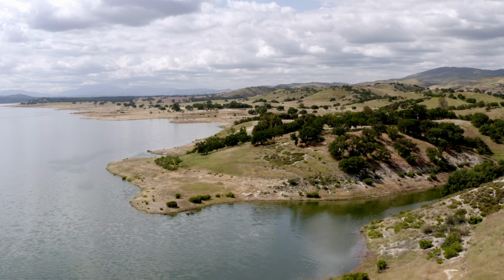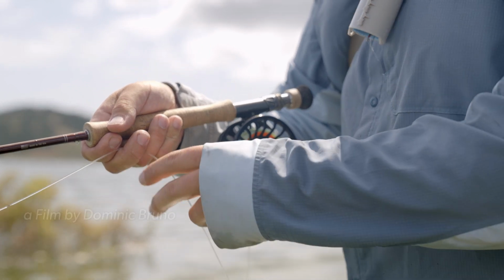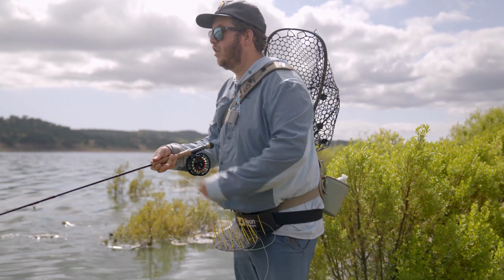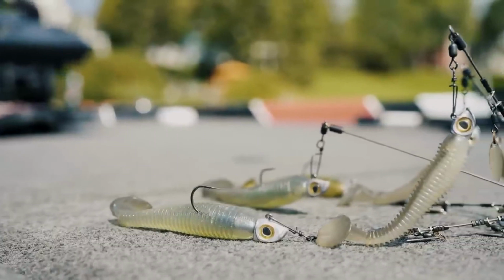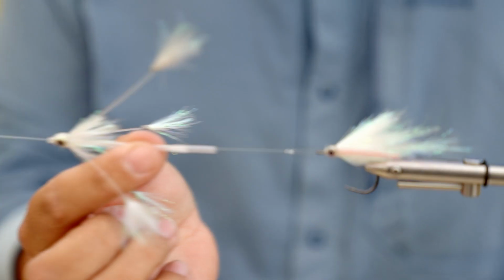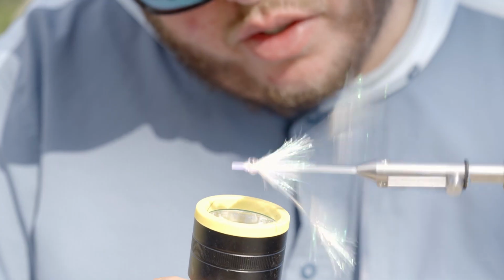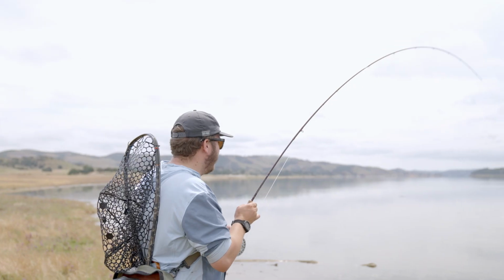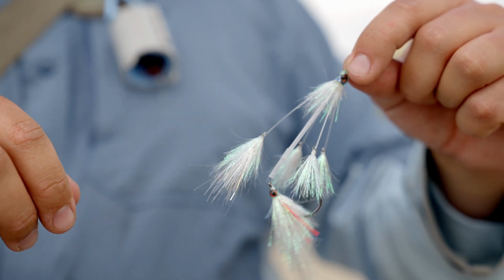Loon Outdoors Presents: Pushing the Limits (Dagur Guðmundsson's Sweet Home Alabama Rig Fly)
Dagur Guðmundsson is an Icelandic brown trout and Atlantic salmon guide who spends his off season guiding carp and bass on the central coast of California. Dagur has brought the famous conventional bass Alabama Rig “A-Rig” to the fly fishing world with his innovative “Sweet Home Alabama” fly pattern.

“The endless tweaking I get to do with the fly patterns when chasing bass is a lot of what keeps me coming back to them because they’re fun and they’ll eat anything, but they don’t always eat everything.” -Dagur Guðmundsson